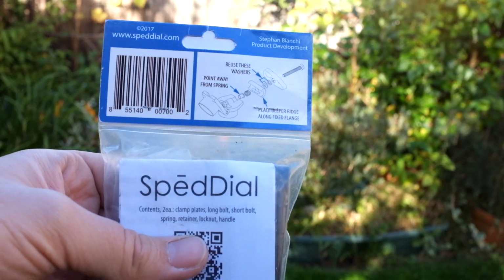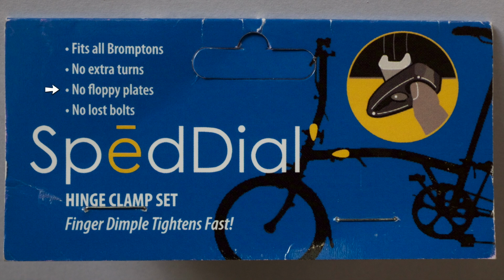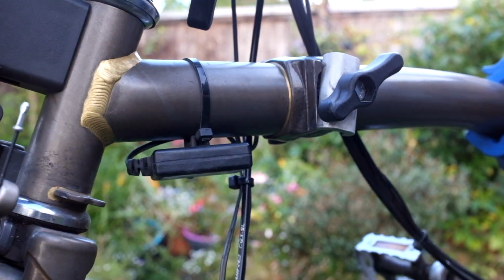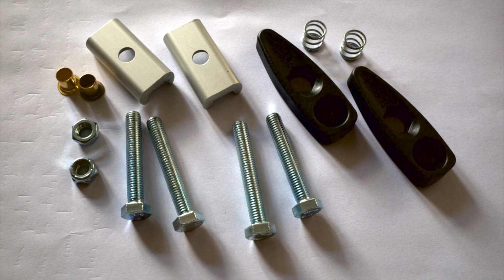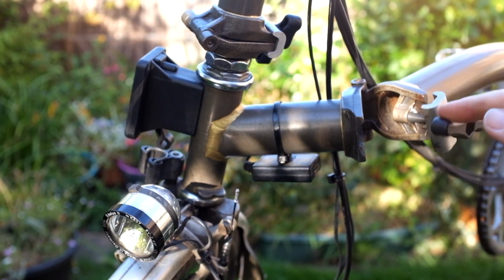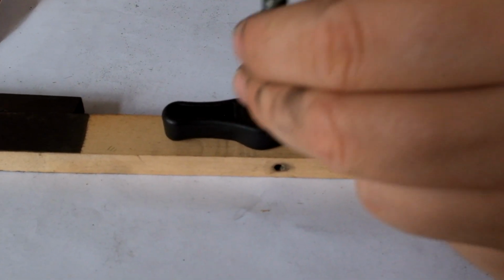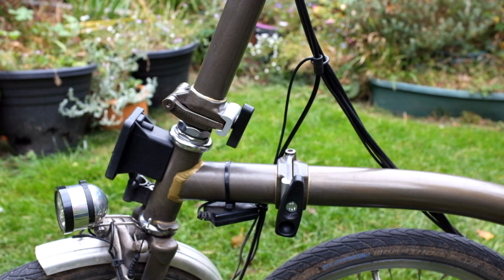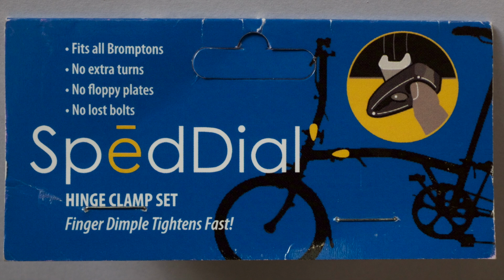SpēdDial Hinge Clamp Set for Brompton - Fitting and Review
A look at the SpēdDial replacement hinge clamp set available for Brompton folding bicycles.

Links
SpēdDial installation video (interesting use of a rock as a tool for part of the installation...)

Also consider Brompfication hinge clamps (prettier but no dimple for fast turning)